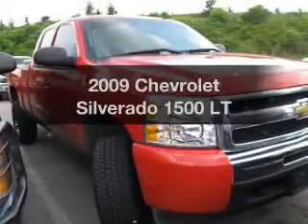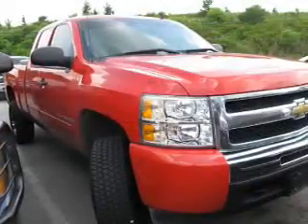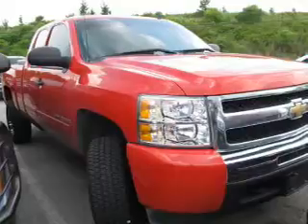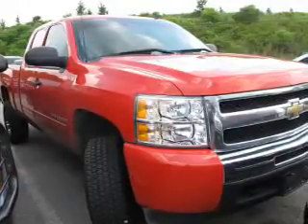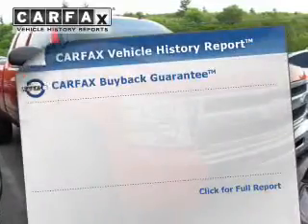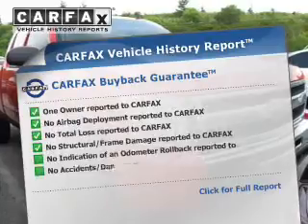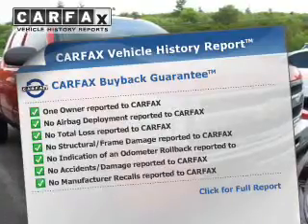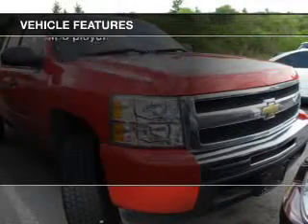2009 Chevrolet Silverado 1500 - Bessemer AL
Year: 2009
Make: Chevrolet
Model: Silverado 1500
Trim: LT
Engine: 5.3 liter 8 cylinder 16 valve
Transmission: Automatic
Color: Red
Mileage: 59029
Address:
4990 Premiere Parkway